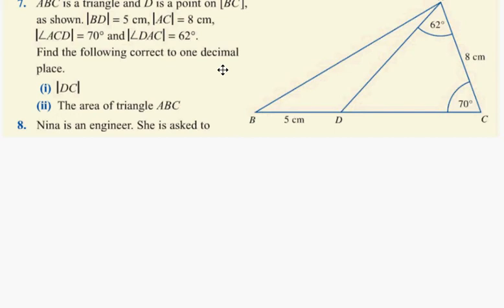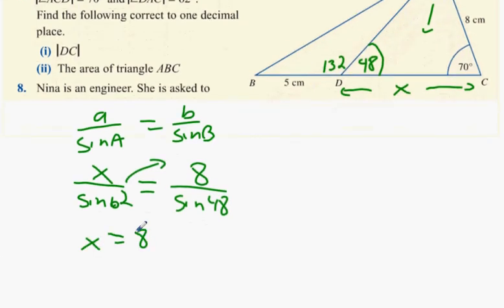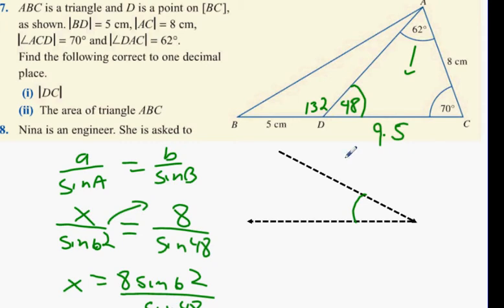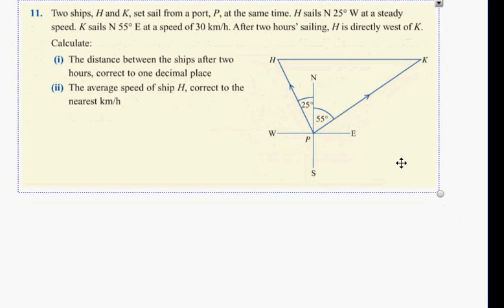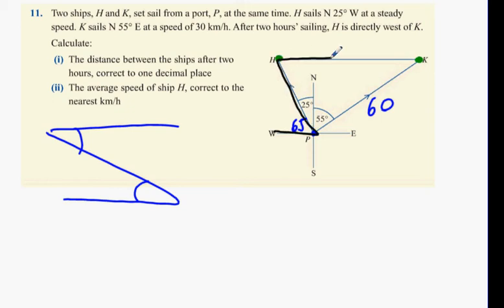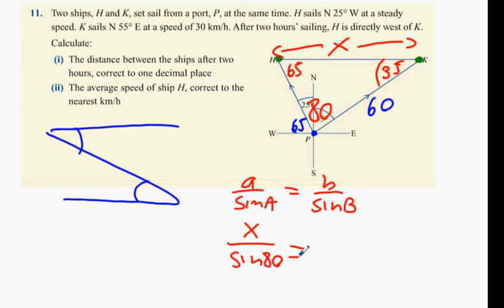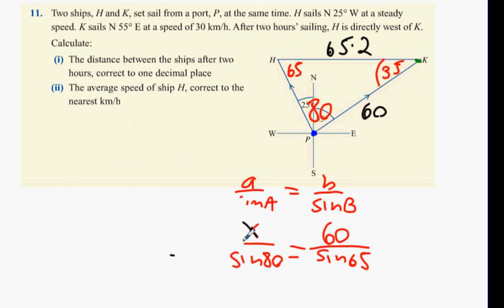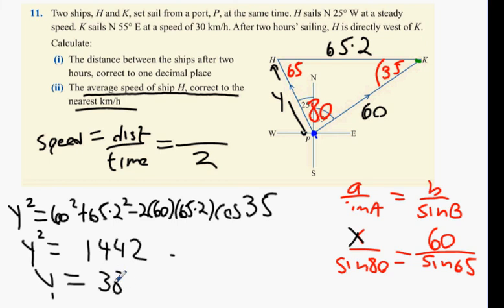5th trig 4 7 q7q11